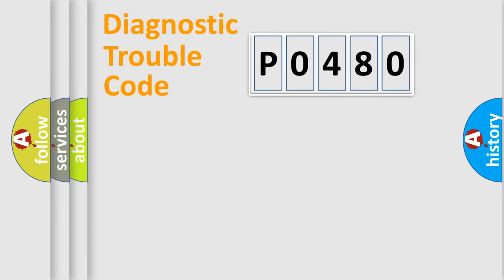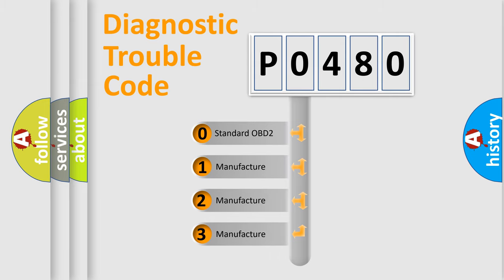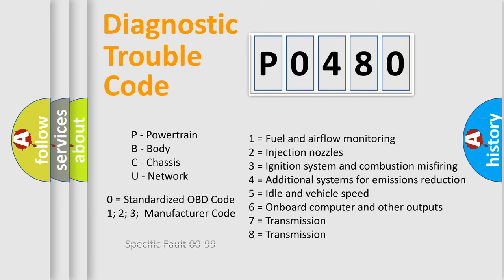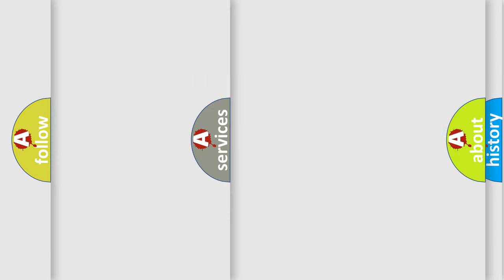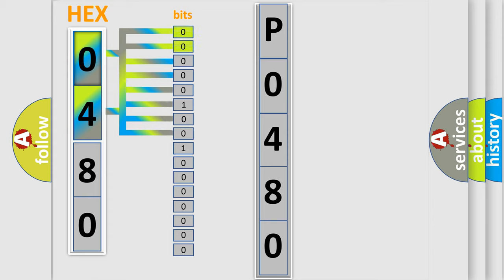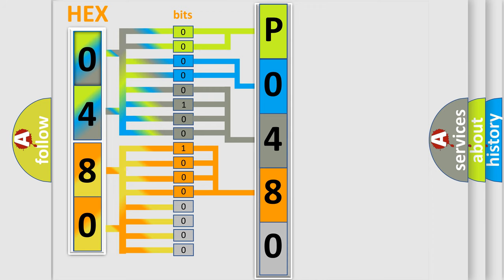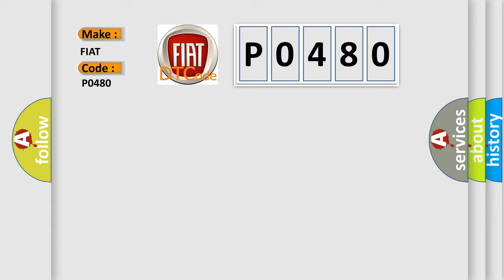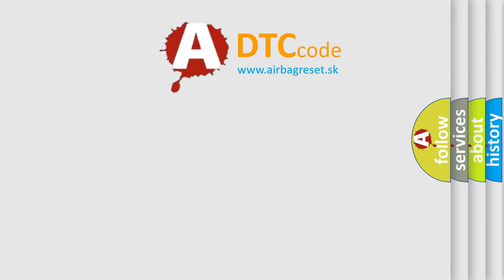DTC Fiat P0480 Short Explanation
Contents:
0:21 Basic DTC analysis according to OBD2 protocol standard.
1:48 Insight into programming
2:58 A diagnostically understandable description of the Diagnostic Trouble Code
3:05 Basic error definition

Make:
FIAT
Code:
P0480
Definition:
Cooling Fan 1 Control Circuit or Open
Description:
An open or shorted circuit is detected in the Radiator Fan Relay Control circuit.